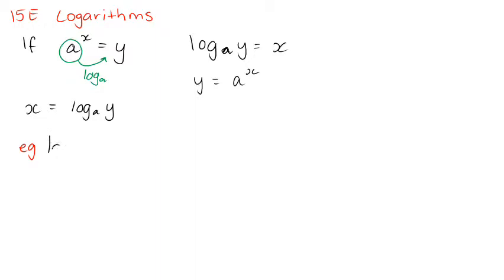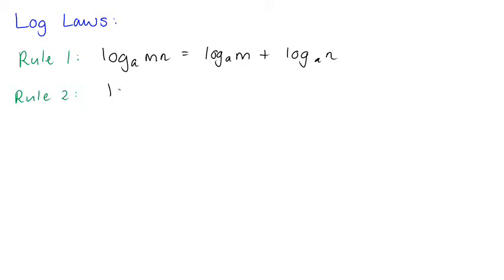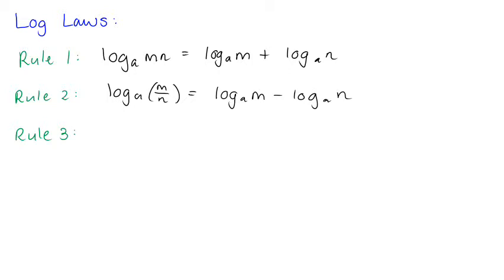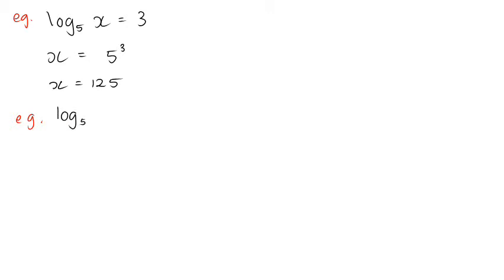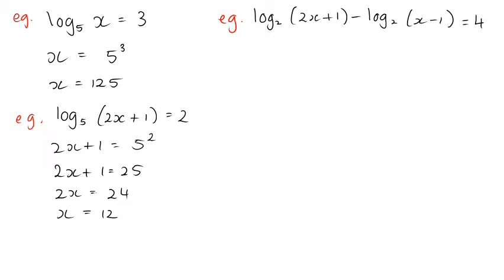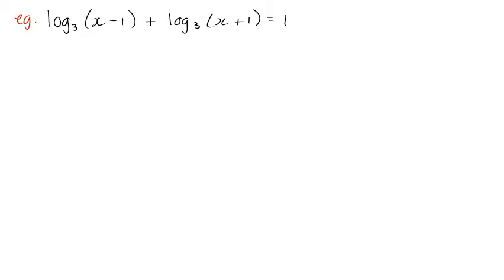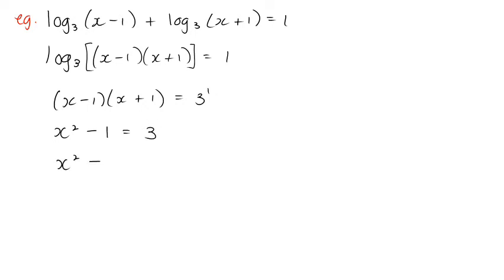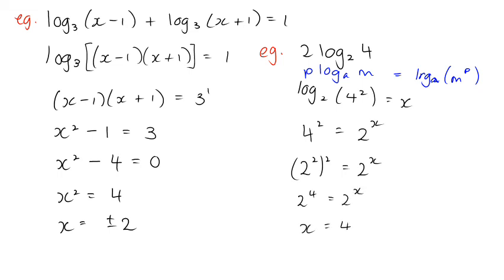15E Logarithms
Description